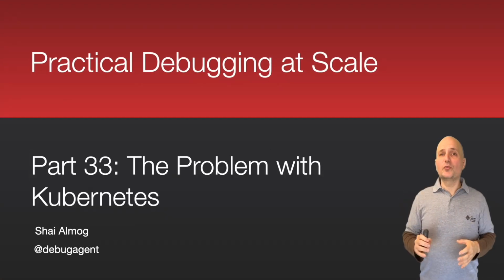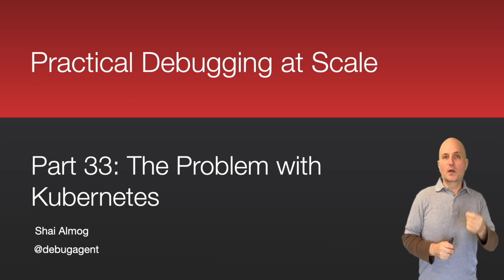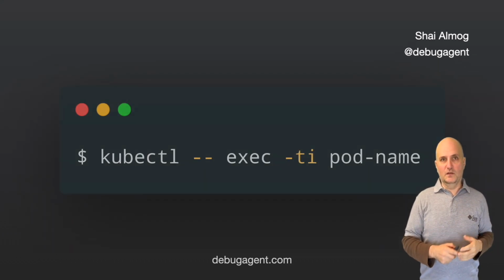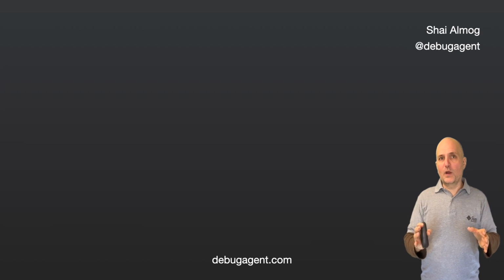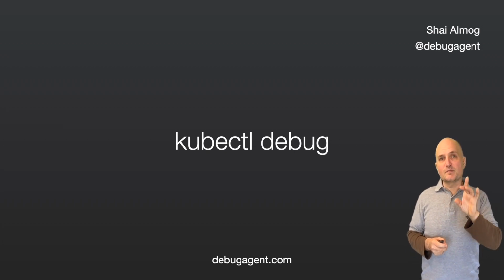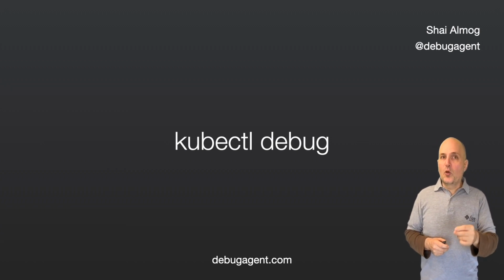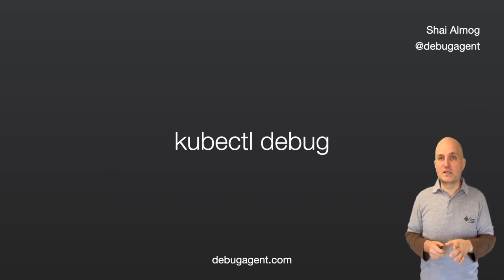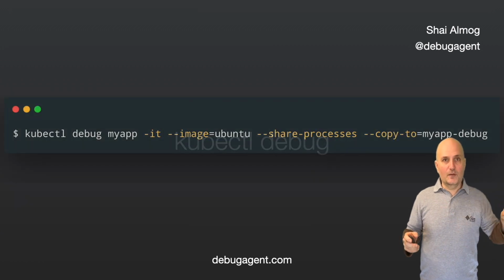Practical Debugging at Scale: The Problem with Kubernetes Debugging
Why is it hard to debug or troubleshoot applications running on Kubernetes?
In the 3rd part of the Kubernetes debugging series we delve into the unique challenges posed by this environment such as the ephemeral nature of the pods.

This video is a part of the fourth module covering debugging in the cloud and production. This module focuses on the technologies and challenges posed by production environments. The discussion covers both theory and specific technologies ranging from Kubernetes to Lambda.

00:00 Introduction
00:29 kubectl -- exec -ti pod-name
01:24 Can we Install?
02:11 Ephemeral Containers
02:54 kubectl debug
04:43 Ephemeral in Production
05:23 Final Word